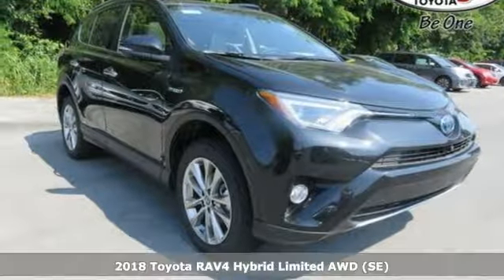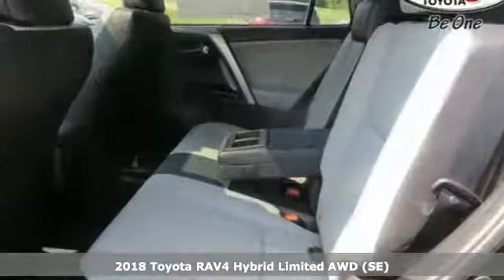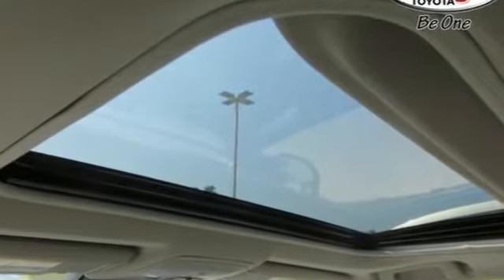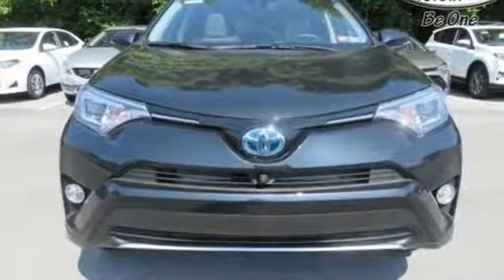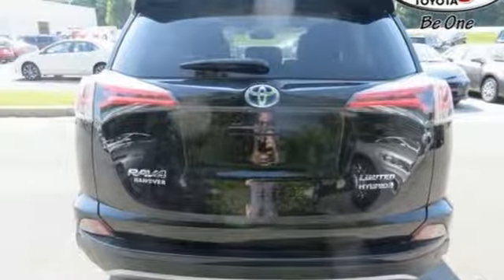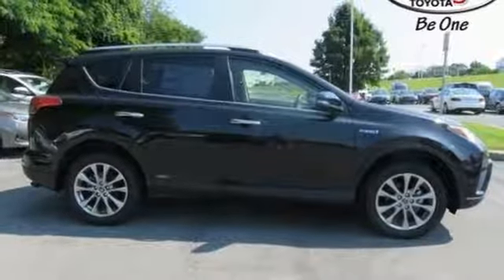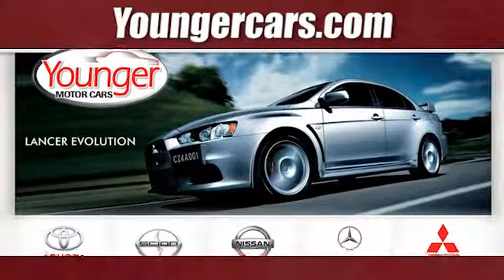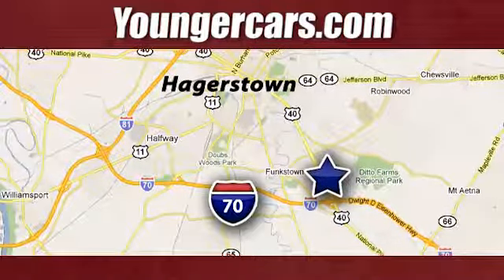New 2018 Toyota RAV4 Frederick MD Hagerstown, WV V2781500 - SOLD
Year: 2018
Make: Toyota
Model: RAV4
Trim: Hybrid Limited
Engine: 4 Cyl. 2.5 L
Transmission: Variable
Color: Black Sand Pearl
Stock #: V2781500
VIN: JTMDJREV1JD181594
Black Sand Pearl 2018 Toyota RAV4 Hybrid Limited AWD CVT 2.5L 4-CylinderPriced below KBB Fair Purchase Price! Recent Arrival! 30/34 Highway/City MPG Price includes: $2,500 - TMS Customer Cash - CAT. Exp. 07/31/2018 The 2018 Toyota RAV4 deliver more fun with a powerful 176hp 4-cylinder engine for off-the-line thrills. Coupled with the Dual Variable Valve Timing with intelligence technology, the RAV4 is a smart, spirited choice. More room means more space for gear and friends. You can quickly reconfigure the rear seats into a 60/40 split and fold the second-row seats down to create a wide, easily accessible load space with up to 73.4 cubic feet of capacity. RAV4 offers two available audio systems that incorporate navigations, so you can have the perfect soundtrack for all of your adventures. Travel safely with more peace of mind. RAV4 comes standard with a suite of six advanced safety features designed to help keep you out of harma€TMs way.

Be One!

Address:
1945 Dual Highway